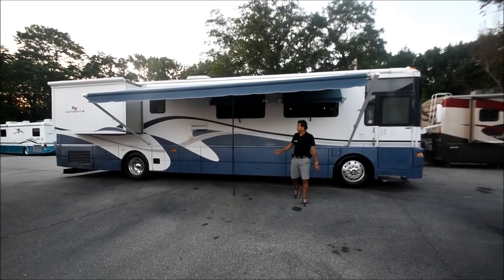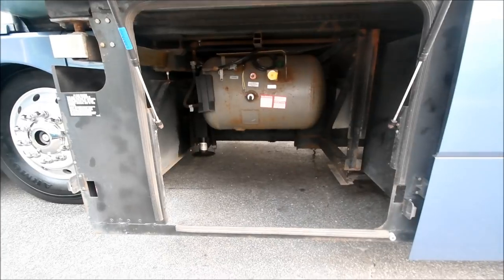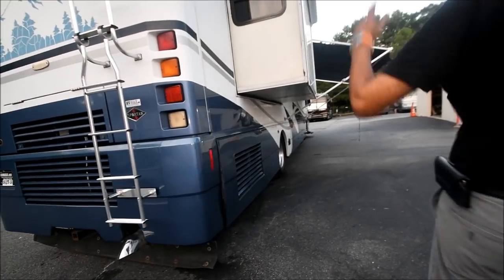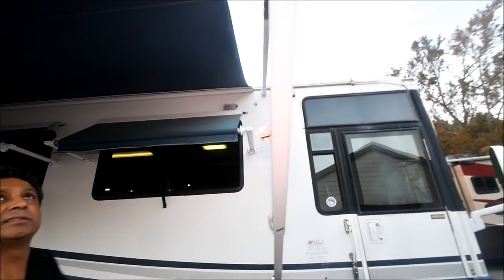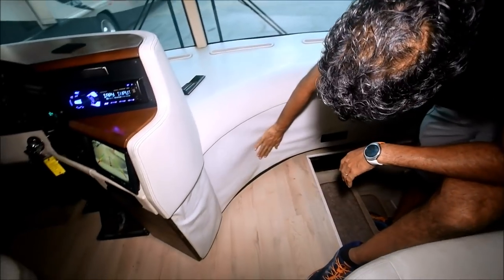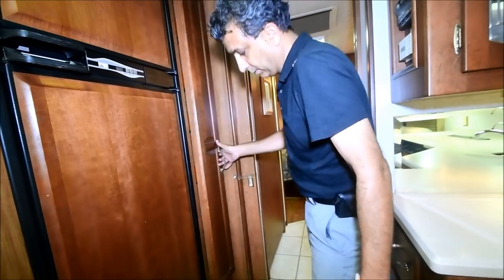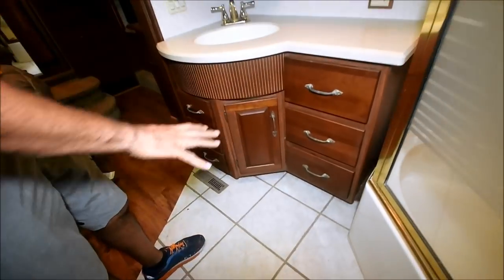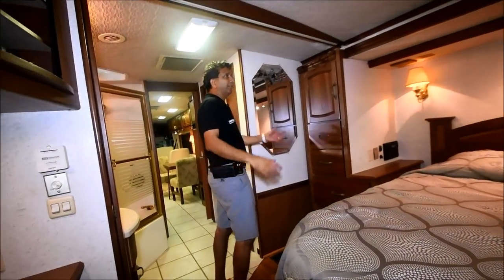2002 Winnebago Ultimate Advantage 40E $46,850